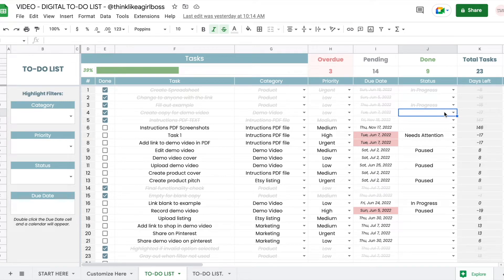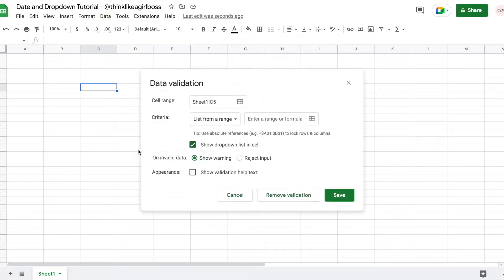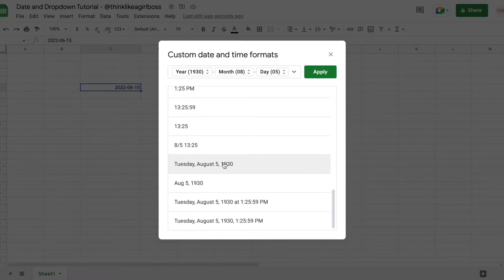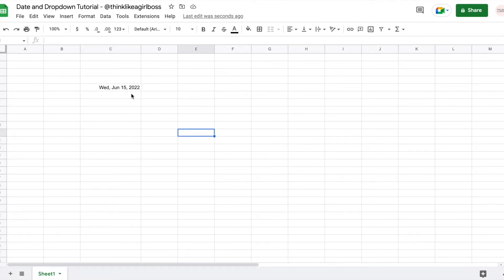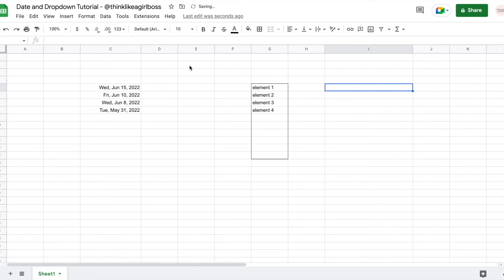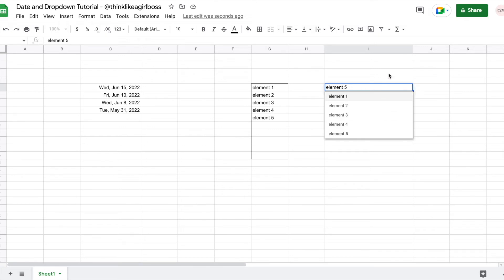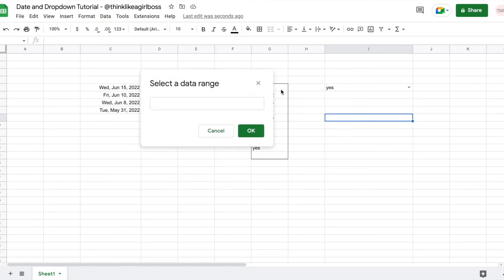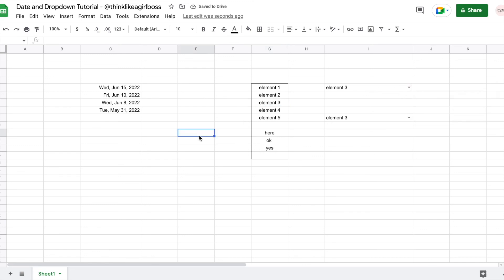How to create a drop-down in Google Sheets - How to add Calendar to a cell in Google Sheets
In this tutorial I will show how to add calendars and drop-down menus to cells in google sheets.

If you double click on a cell a calendar will appear and you will be able to select a valid date from there.

I will also show you how to build drop-downs and customize their elements using information you entered in a specific range of cells.

If you are interested in purchasing the file I showed as an example you can check out the demo video

This is a tutorial for google sheets. This method was not tested in excel and will probably not work.